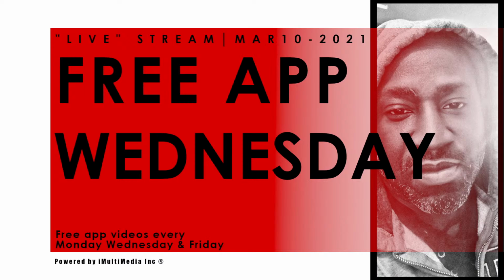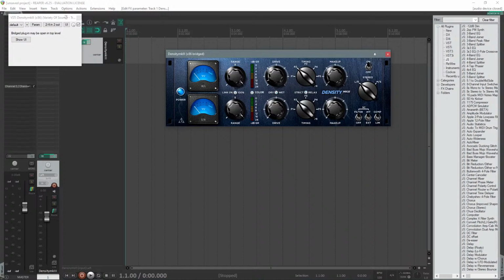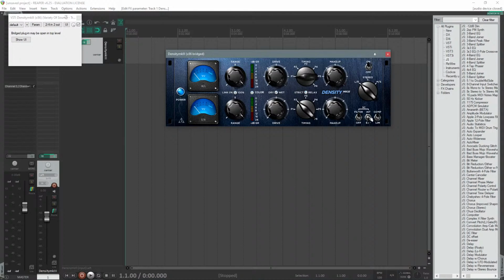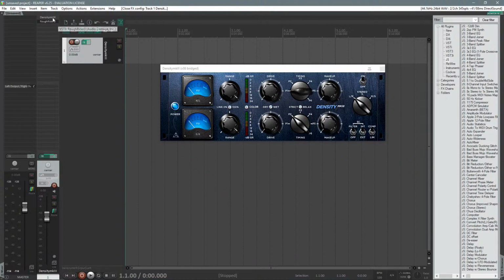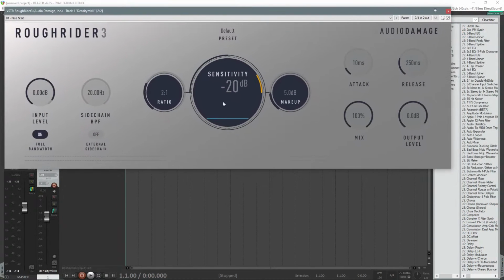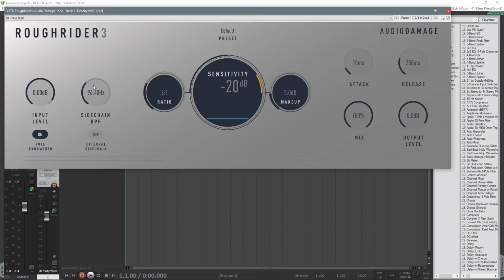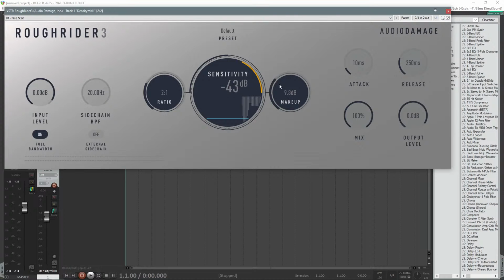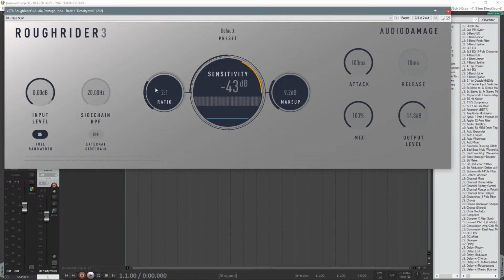Free App Wednesday│Mar10-2021 "Live"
"Live"

Bam's Links